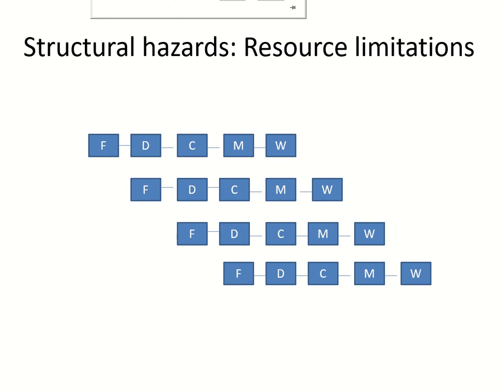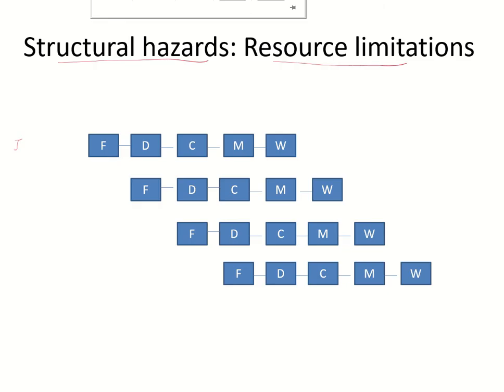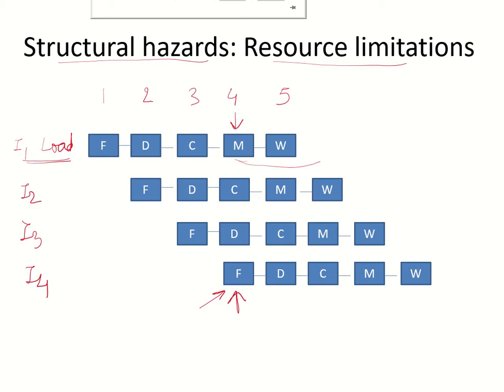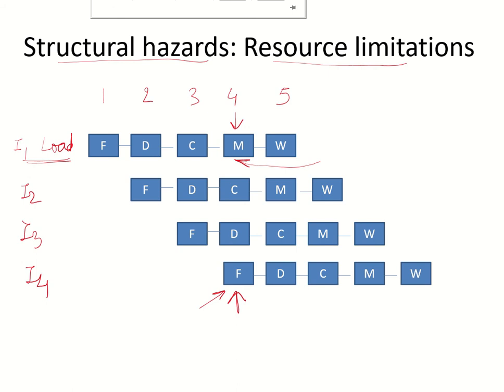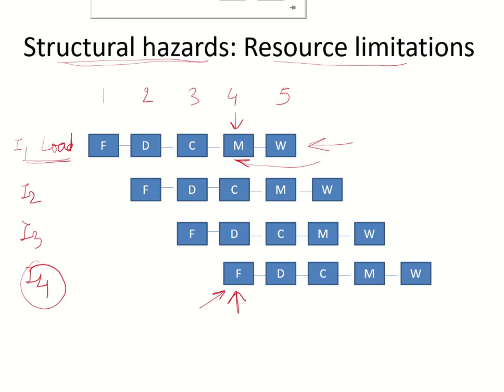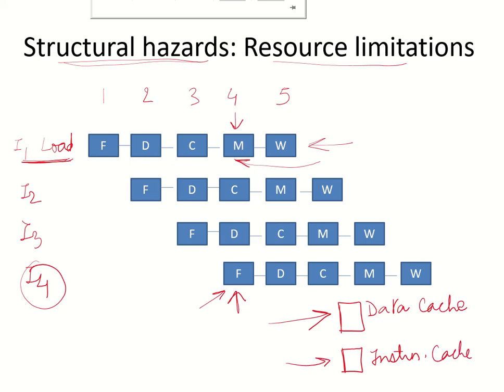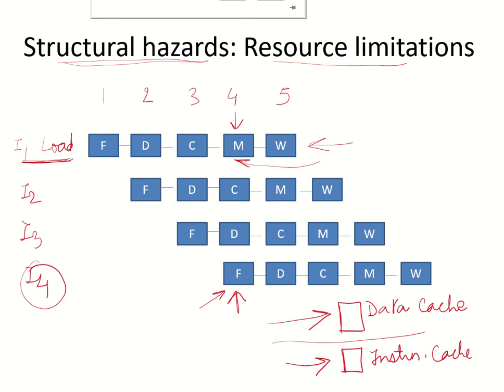CO40 - Structural hazards